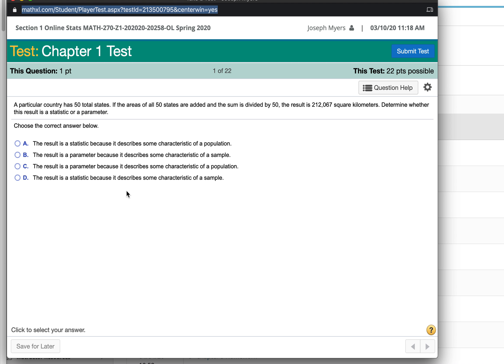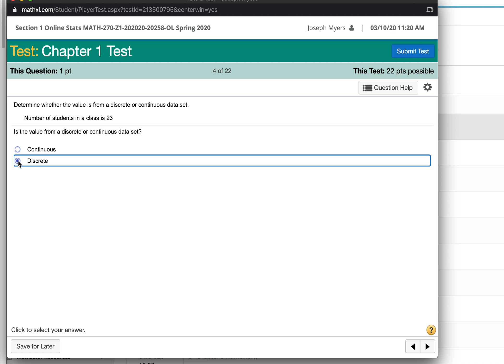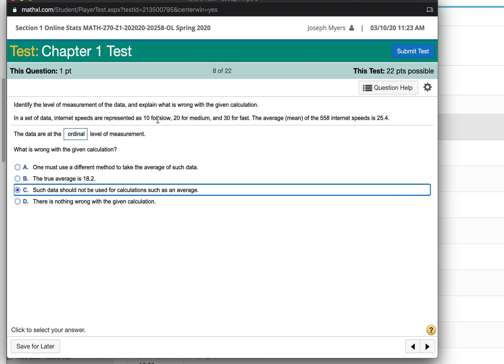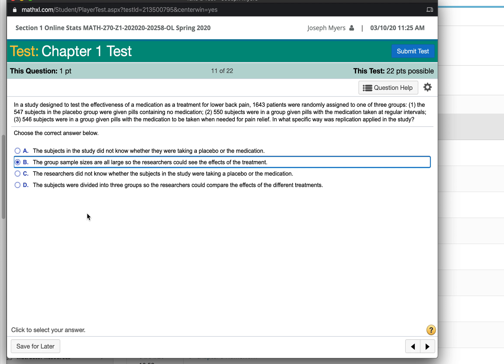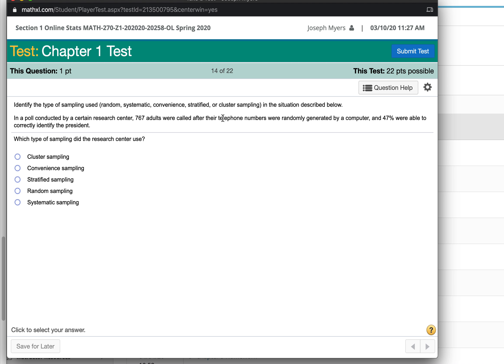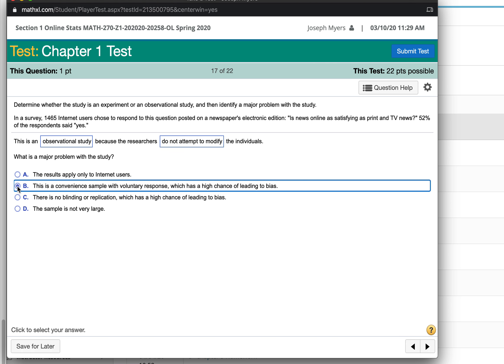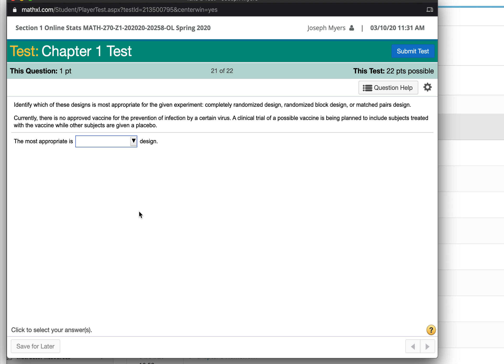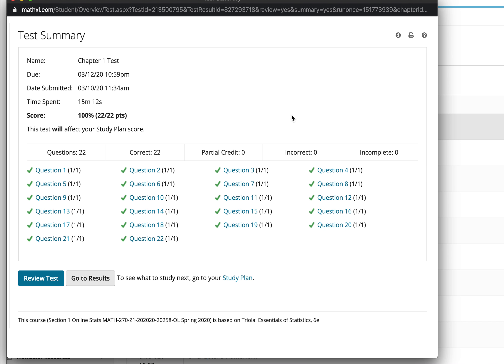Study guide for your chapter one test in Statistics!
Distinguish between a parameter and a statistic.
Distinguish between discrete data and continuous data.
Determine which level of measurement is most appropriate.
Determine whether basic statistical calculations are appropriate for a particular data set.
Differentiate between an observational study and an experiment.
Understand the importance of sound sampling methods and good design of experiments.
Understand the different types of sampling methods.
Determine whether an observational study used is cross-sectional, retrospective, or prospective.
Identify the most appropriate design for a given experiment.
Define and identify a simple random sample.